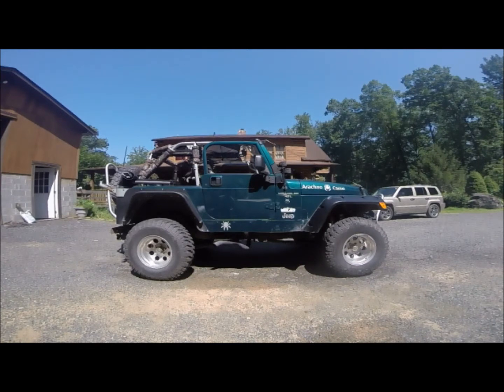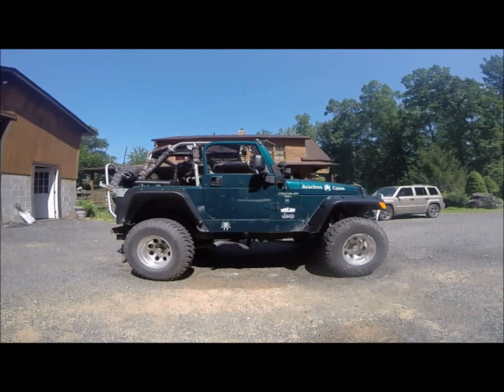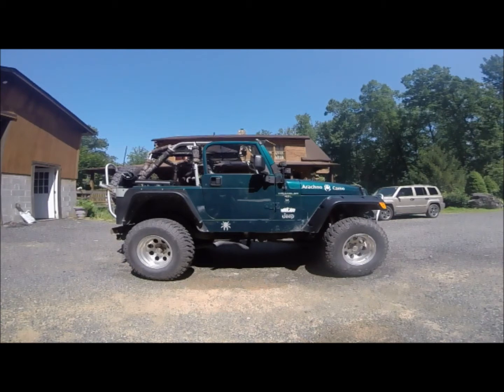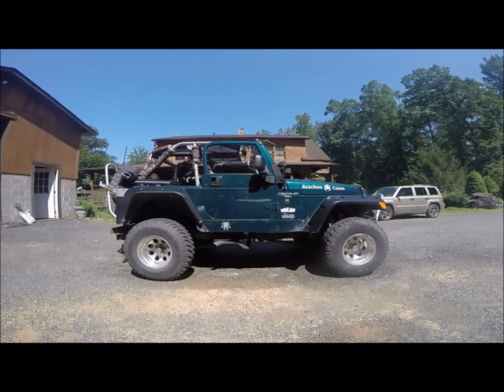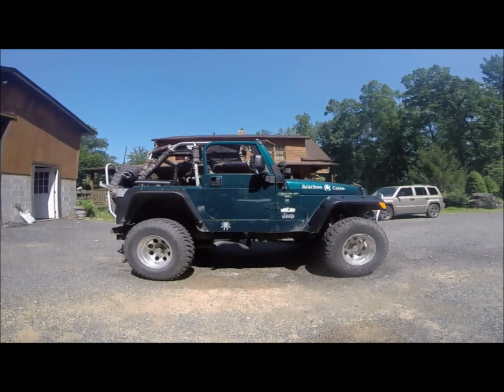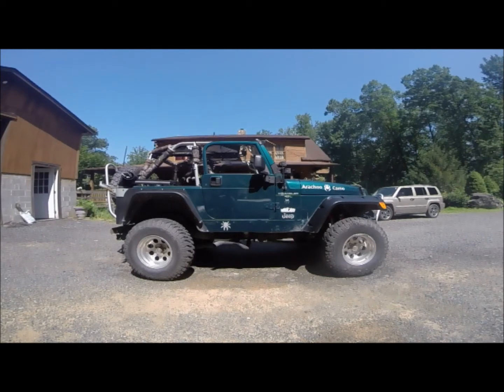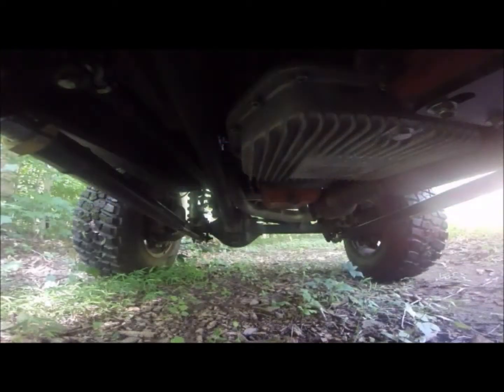Steinjager Jeep Tj Chromoly Long Arm Review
Sway bars were connected for the whole video
most the noises under the jeep were either brakes, my lifter tick, or other loose parts, none were the arms themselves.
The camera was actually only an inch and a half from the back end of the front driveshaft.
You can see how the heims don't even move in the road under carriage video. They ride awesome.
I apologize for the shaky video picturing the top of the jeep going down the road, a gopro on a ten foot pole at 50mph isnt the most stable thing.